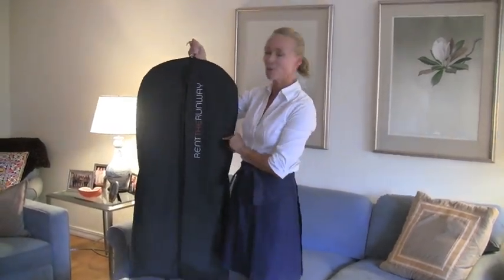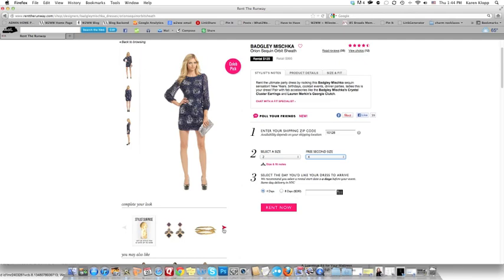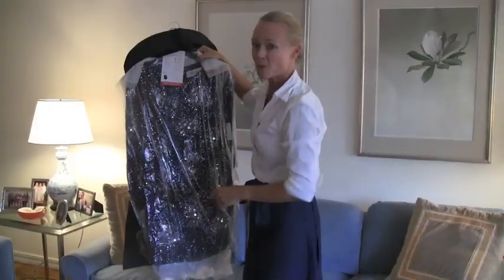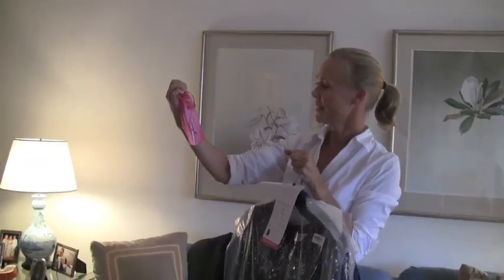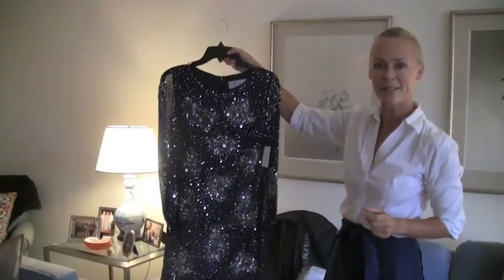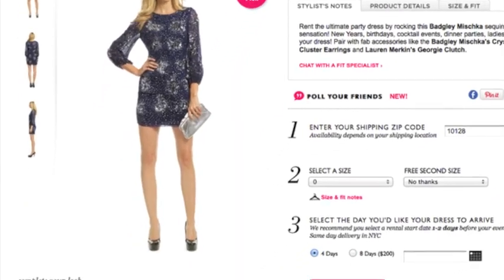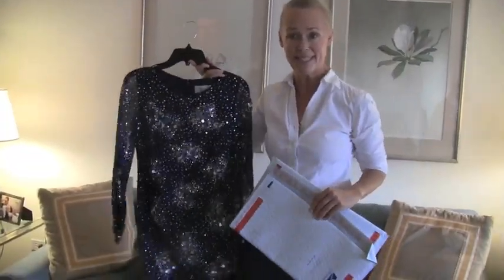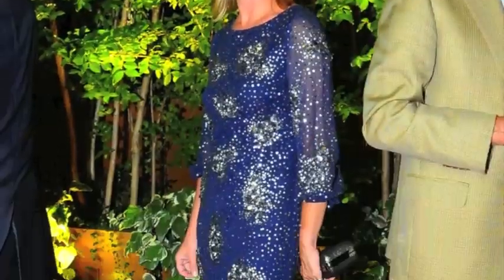Rent The Runway | What2WearWhere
W2WW's Hilary Dick reports on her experience with RentTheRunway.com. Watch our video to learn how you can rent some of their fabulous fashions!